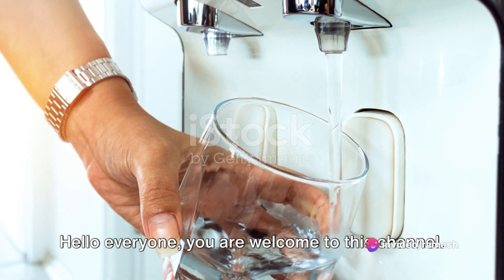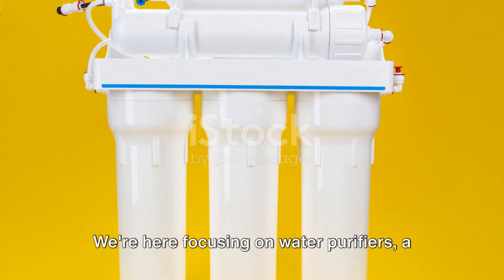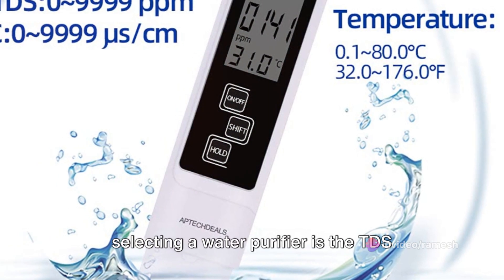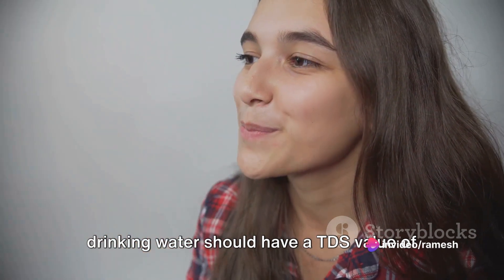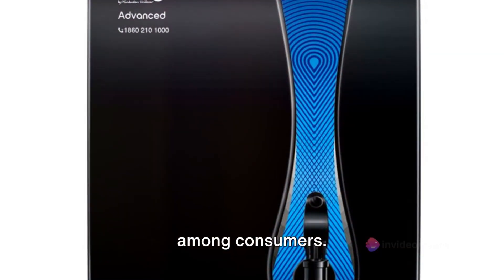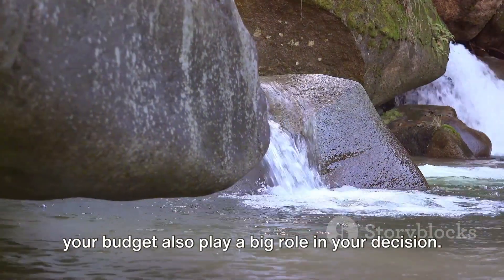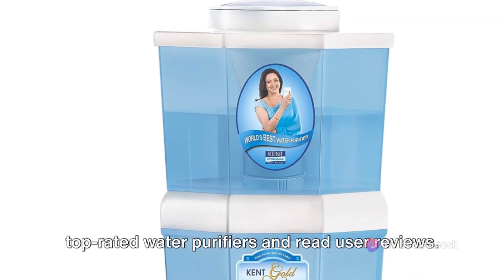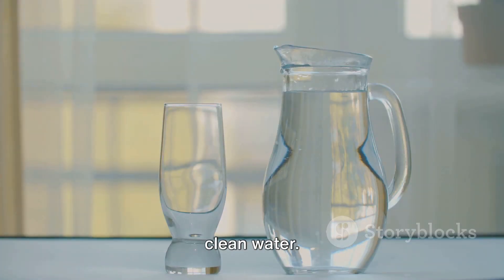How To Choose Or Select The Perfect Water Purifier Based On TDS | Water Purifier Buying Guide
Introduction to Water Purifiers
Types of Water Purifiers
Recommended Water Purifier Brands

In this video, you get covered with the ultimate guide to finding the perfect water purifier for your needs! Whether you are looking for cleaner water for your home, office, or outdoor adventures, we have handpicked the best options for you.

Choosing the right water purifier can be overwhelming, but fret not! This video will help you make an informed decision and protect yourself and your loved ones from contaminants.

To make it even easier for you, here are some of the top picks mentioned below. Simply click on the links to discover favorite water purifiers that perfectly balance performance, reliability, and affordability.

Do not miss out on this essential video! Let us make clean and safe drinking water accessible to everyone!

Check out the following recommended water purifiers, that have earned best rating and best reviews from users. It can help you to find and select the perfect water purifier for your home or office.

AquaguardSure Delight NXT RO+UV 6 L Storage Water Purifier, 4 Stage purifications, Suitable for Borwell, tanker, municipal water (Black), Eureka Forbes

KENT Max UV Water Purifier (11013) | UV+UF Water Purification | Wall Mountable| Transparent Detachable Storage Tank | 7L Storage | 60 L/hr Output | White

HUL Pureit Eco Water Saver Mineral RO+UV+MF AS wall mounted/Counter top Black 10L Water Purifier

KENT 11018 Gold Star Gravity-based Water Purifier 22 L | Smart Design | High Storage Capacity | Activated Carbon Filter

KENT Gold Optima Gravity Water Purifier (11016) | UF Technology Based | Non-Electric & Chemical Free | Counter Top | 10L Storage | White

HUL Pureit Classic G2 UV+ Water Purifier - 2L (White) (Not suitable for Borewell or Tanker Water)

Check out the following link and avail huge discounts

Top offers

Also find me – Ramesh Kelkar on google and YouTube